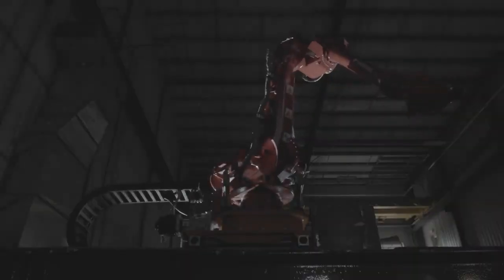ATOM RTX Hands free drilling systems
Advanced system robotics
The fully-automated ATOM RTX system is completely scalable to your rig’s needs. Completely integrated with NOV Automation control systems like Cyberbase and Amphion, you customize and build your ATOM RTX system to compliment your existing equipment and complete the tasks required to optimize your rig’s performance. The ATOM RTX changeability allows the system to switch between different end effectors to maximize the number of repetitive tasks it can complete.
Increased safety on the drill floor
With ATOM RTX able to perform multiple repetitive tasks on the drill floor and in the derrick, you are able to completely remove hands from Red Zone areas. Use those people where human expertise is needed and use  ATOM RTX to handle the redundant work in the drilling process.
Unmatched consistency provides efficient operations
The ATOM RTX system completes tasks the same way – every single time. With that level of consistency, you get predictable outcomes and increased efficiency, allowing you to tap into valuable operational data that can be used to optimize your drilling processes.
Complete multiple tasks
Whether you are drilling, tripping in, or tripping out, the ATOM RTX system can be configured to complete a variety of tasks including:
Tailing pipe
Stabbing pipe
Standbuilding